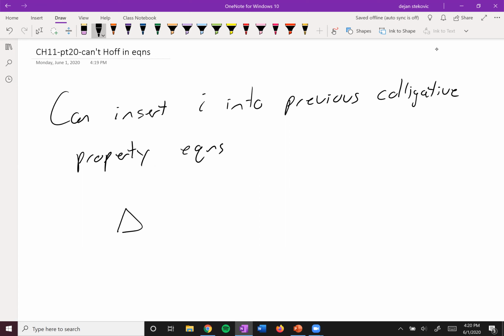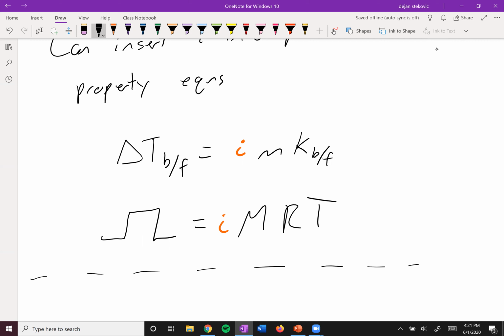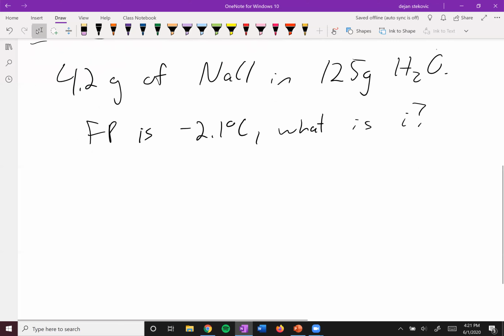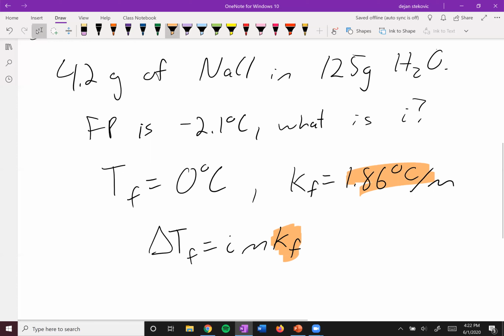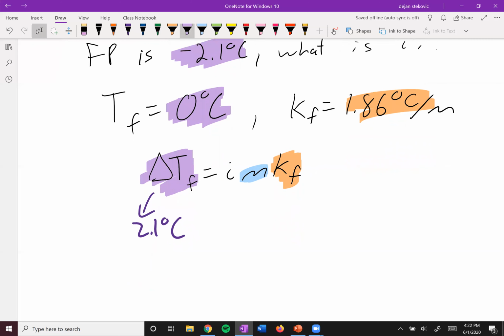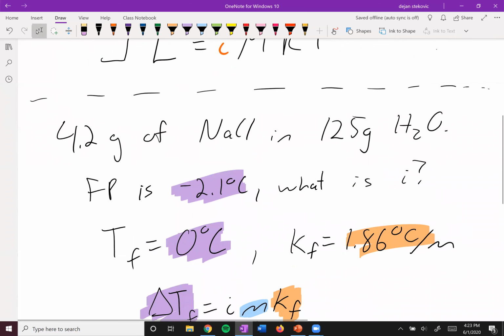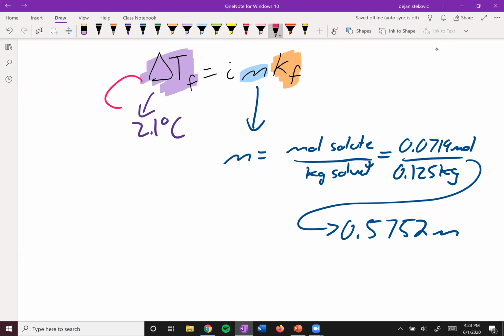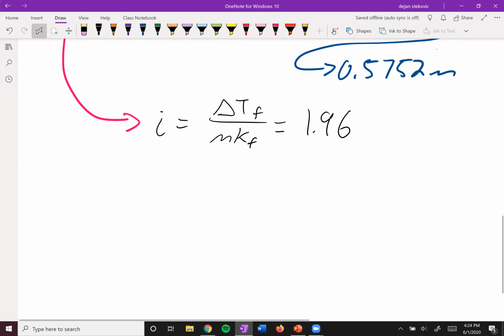CHEM102 CH11 pt20 vant hoff factor in eqns